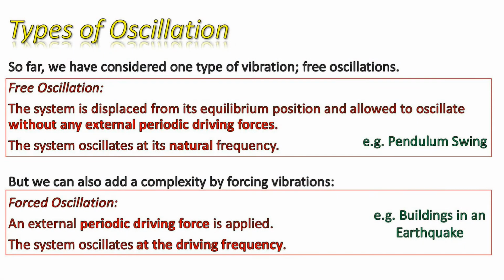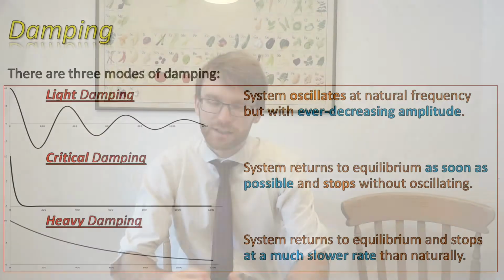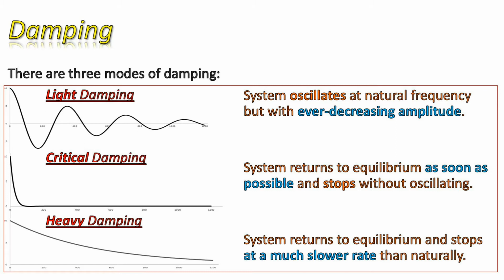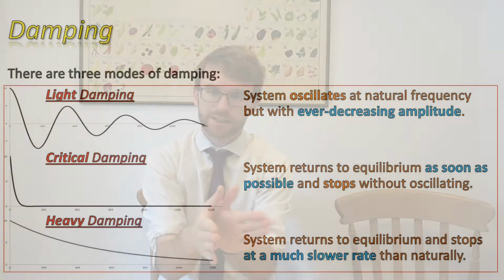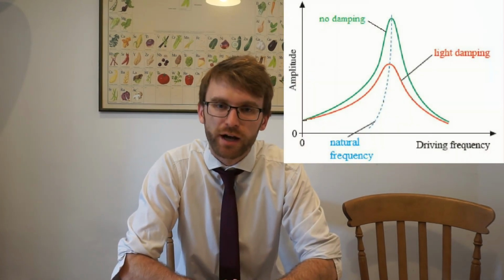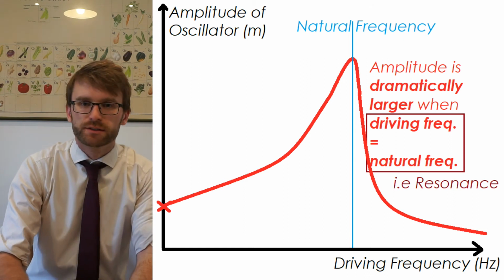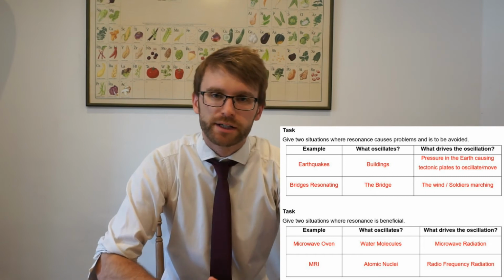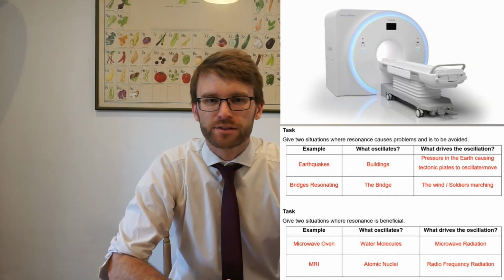5.5C - Oscillations Part 2 - Forced Oscillations, Damping & Resonance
A quick ish summary of the second booklet in the "Oscillations" series, looking at the idea behind Damped SHM; light, heavy and critical damping. We also explore the exam contexts of resonance, it's applications and dangers. Graphs are involved too! Take your time over it, enjoy!